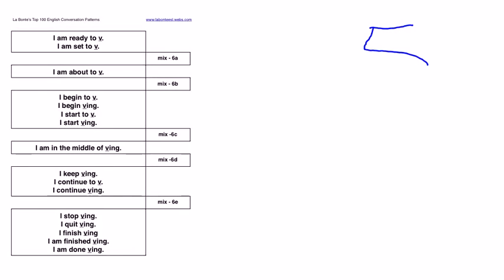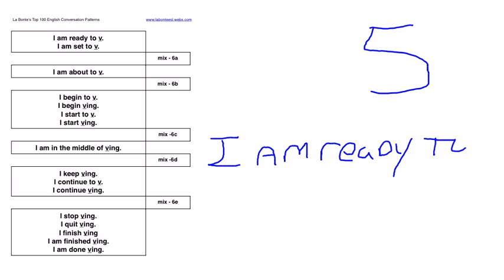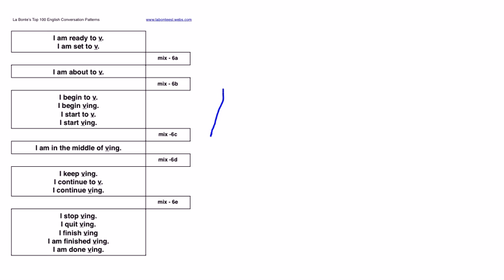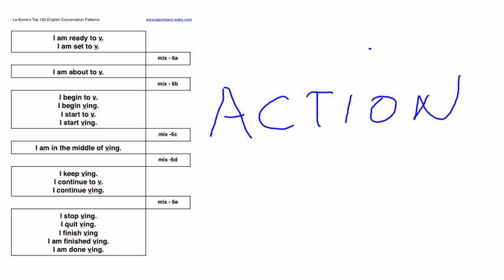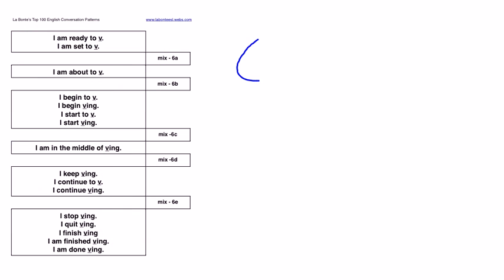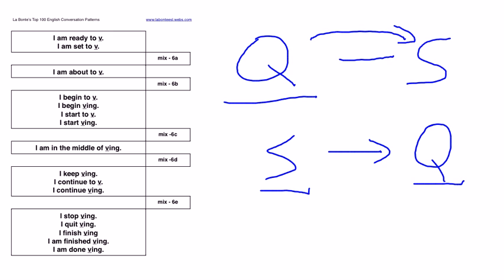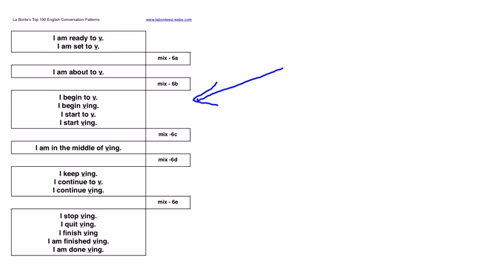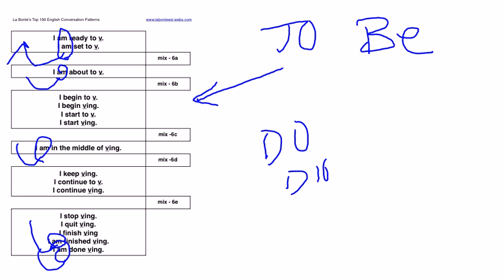ESL Conversation Patterns: Hour 5